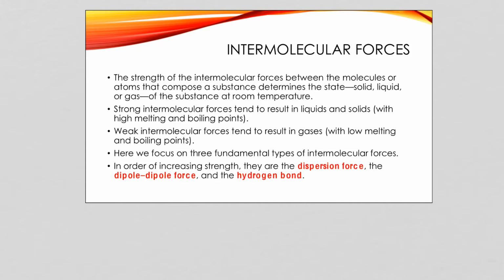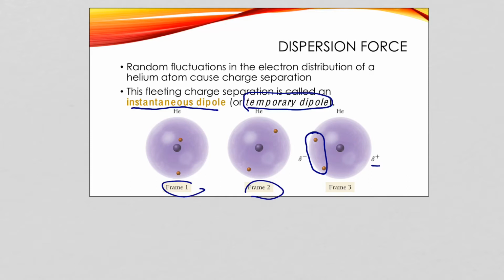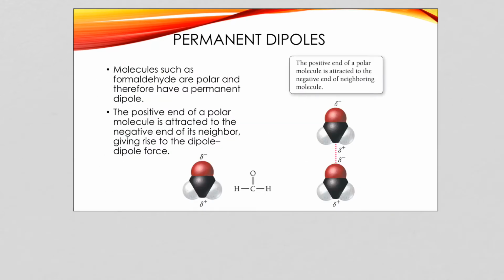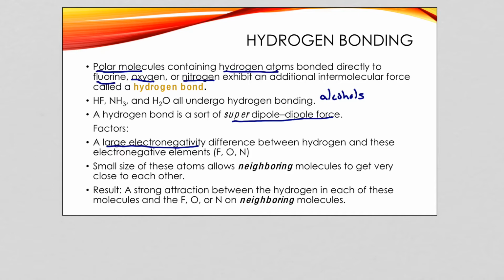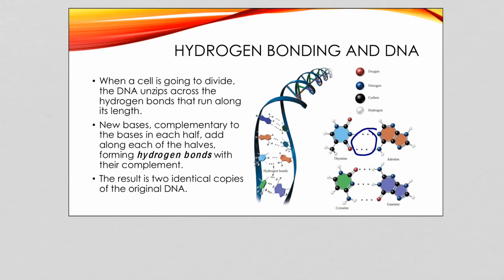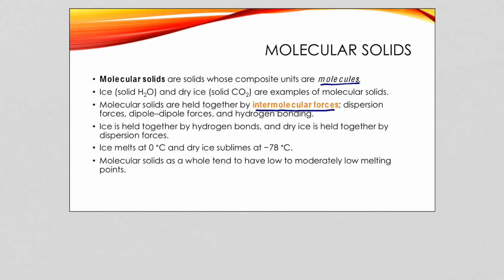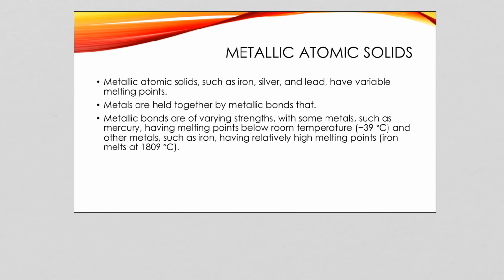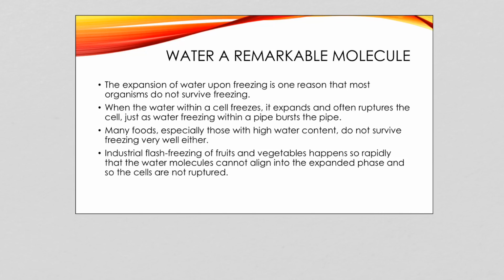Intro. Chem. Ch. 12 Types of IMF and Solids